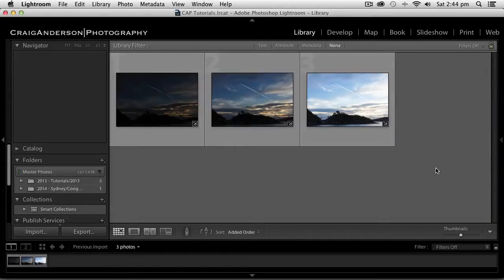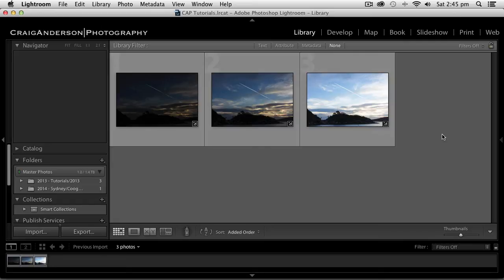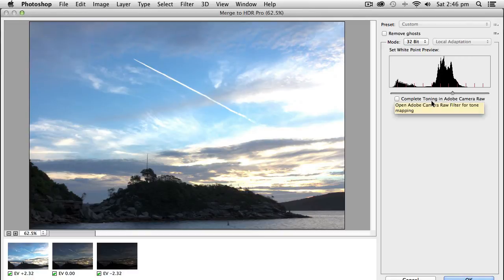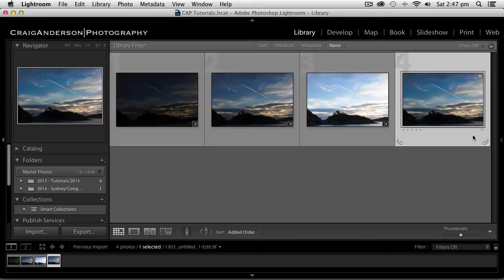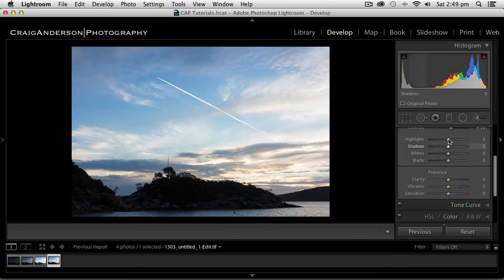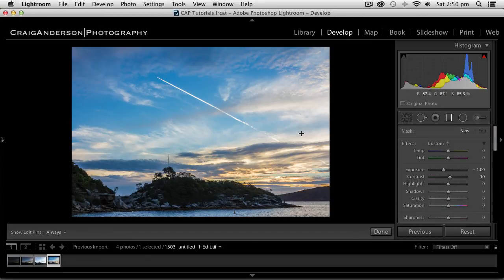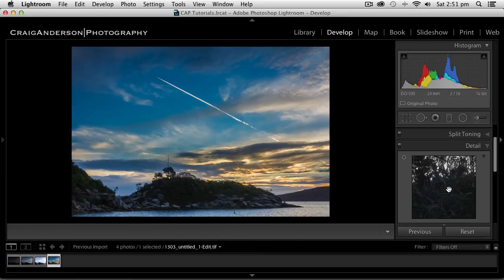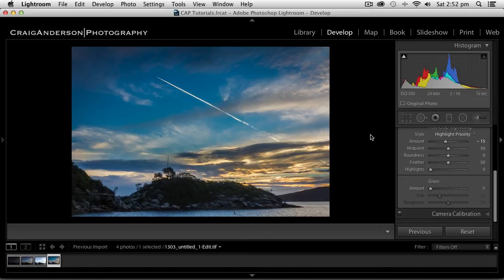Lightroom 5 Tutorial - Merging 3 Exposures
This tutorial takes 3 exposures of the same scene and merges them into one 32bit image in Photoshop.  We then take the merges file back into Lightroom to process further.  This is a really good technique for working with multiple exposures without ending up with a HDR looking photograph.